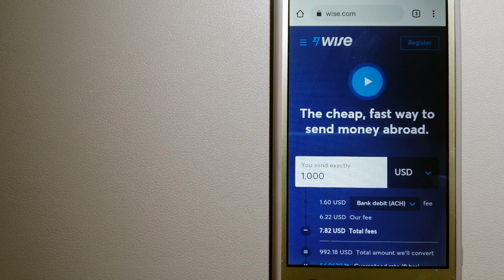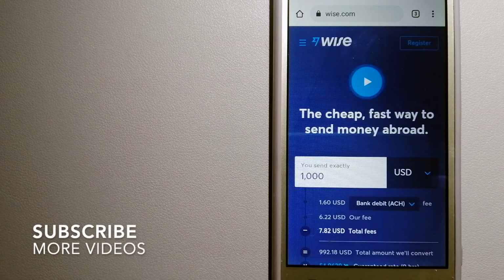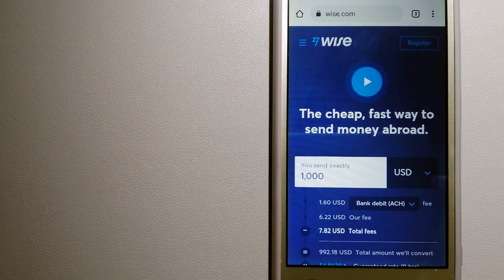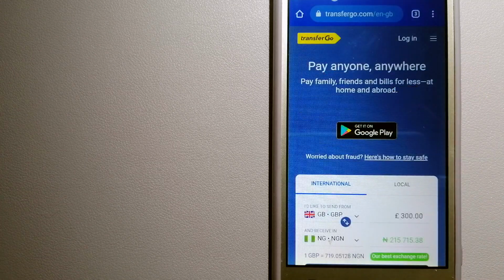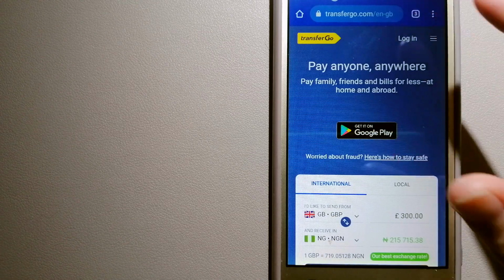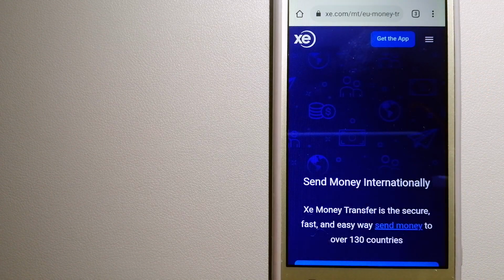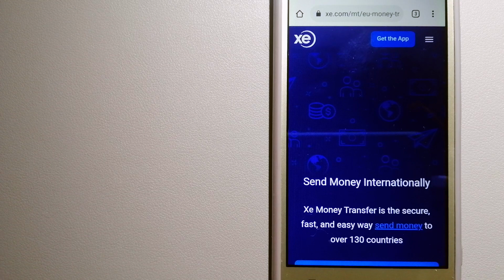🔴 How To Transfer Money Overseas From Slovakia to Tanzania 🔴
Tanzania (/ˌtænzəˈniːə/;[9][10][b] Swahili: [tanzaˈni.a]), officially the United Republic of Tanzania (Swahili: Jamhuri ya Muungano wa Tanzania), is a country in East Africa within the African Great Lakes region. It borders Uganda to the north; Kenya to the northeast; Comoro Islands and the Indian Ocean to the east; Mozambique and Malawi to the south; Zambia to the southwest; and Rwanda, Burundi, and the Democratic Republic of the Congo to the west. Mount Kilimanjaro, Africa's highest mountain, is in northeastern Tanzania.